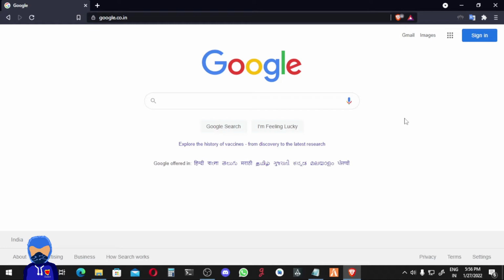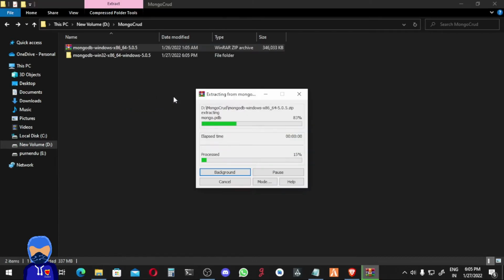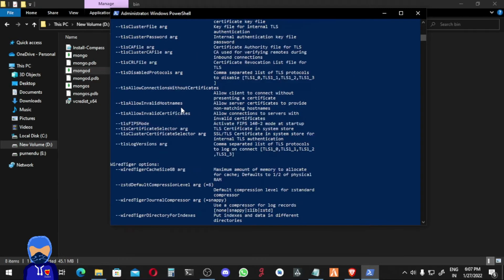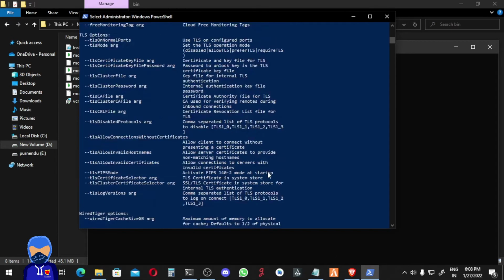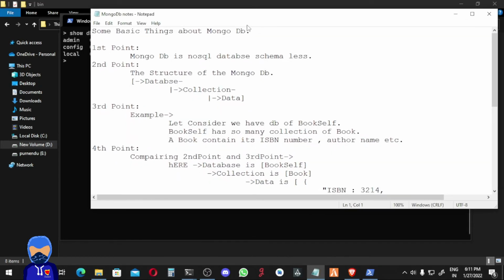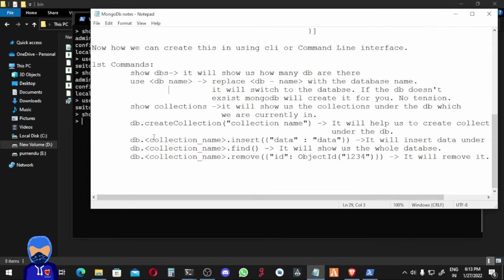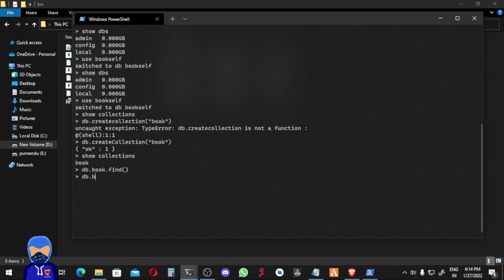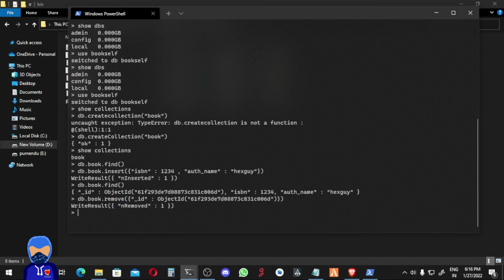Mongo Db C.L.I Tutorial | Insert Data - Find Data - Remove Data | Collection Creation Part 1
Mongodb tutorial for beginners | Mongo Db C.L.I Tutorial | Insert Data - Find Data - Remove Data

Hey Awesome people , I am back again with another video for all of you. In this video we will learn about command line interface of mongodb.  I covered some basic things that every one should know.

Q. So what is Mongo db ?
Ans: MongoDB is a source-available cross-platform document-oriented database program. Classified as a NoSQL database program, MongoDB uses JSON-like documents with optional schemas.

Inside this video you will get -
1.    How to install mongodb community server in windows 10.
2.    Mongodb download link.
3.    Better option Mongodb.zip or Mongodb.msi.
4.    How to setup mongodb server through command line
5.    About mongodb files
6.    Setup up the [/data/db]  for mongod.exe
7.    How to see database in mongodb cli
8.    How to  create a database in mongodb
9.    How to create a collection in mongodb
10.  How to add data in collection in mongodb
11.  How to find data in mongodb
12.  How to remove data from a collection in mongodb
13.  Mongodb basic commands and how to apply them.

DO LIKE so people get know that this video is useful
SHARE it your friend who needs it.

               "TO FIND SOMETHING NEW CHANGE YOUR VIEW"

ধন্যবাদ
धन्यवाद
Gracias
شكرا جزيلا
Спасибо

-2UDU-HACKS